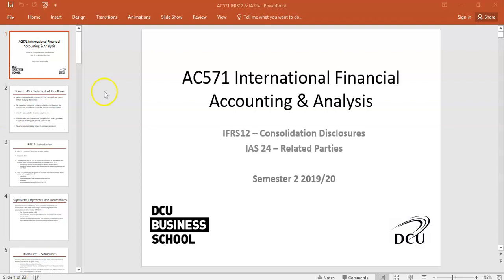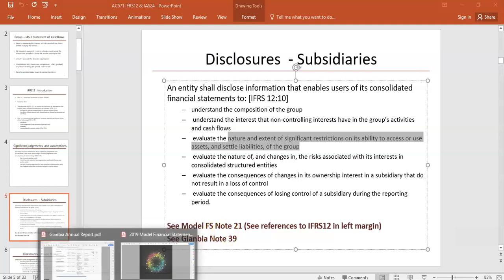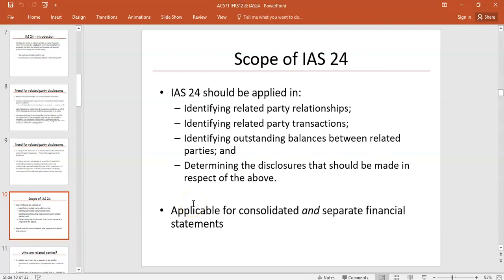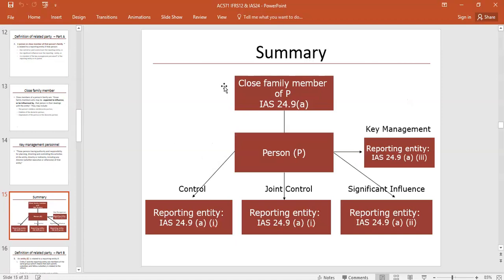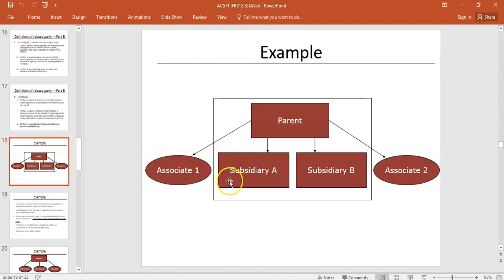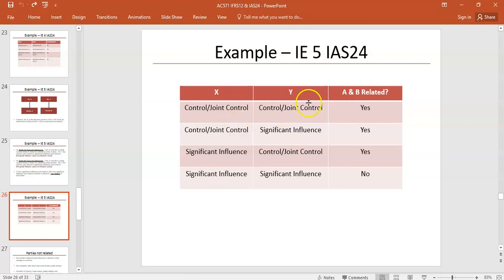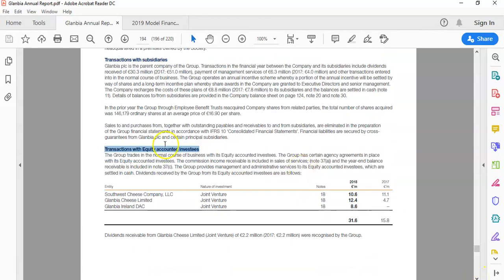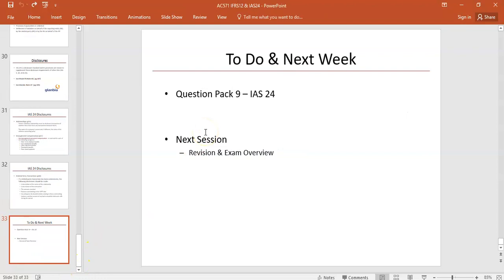AC571 IFRS12 & IAS 24